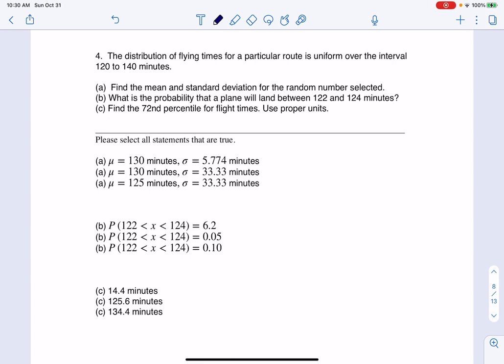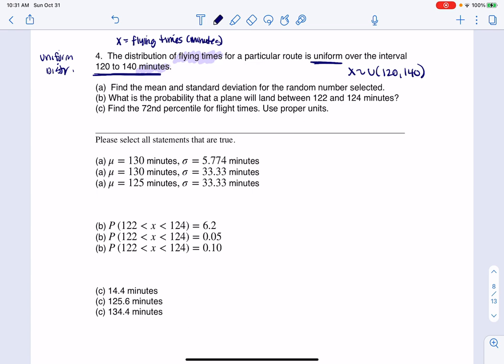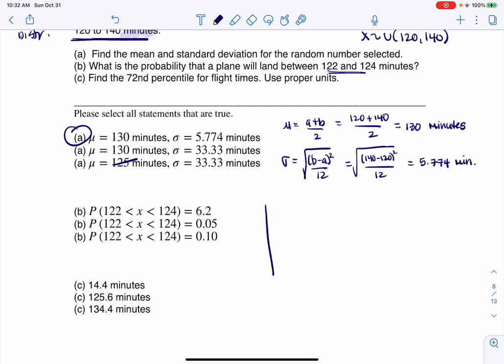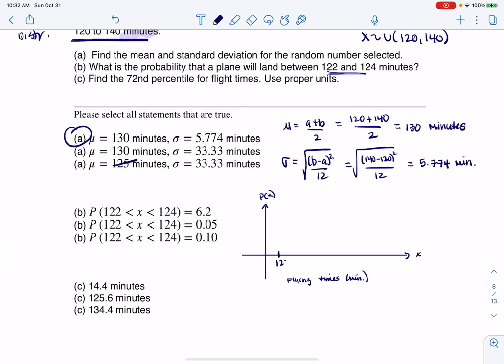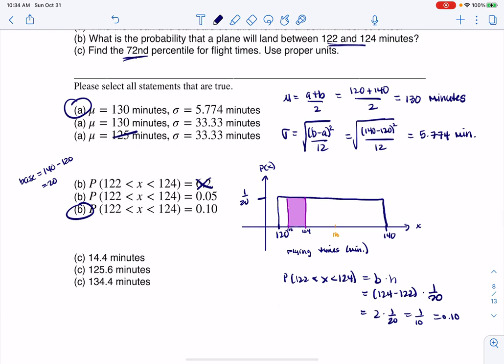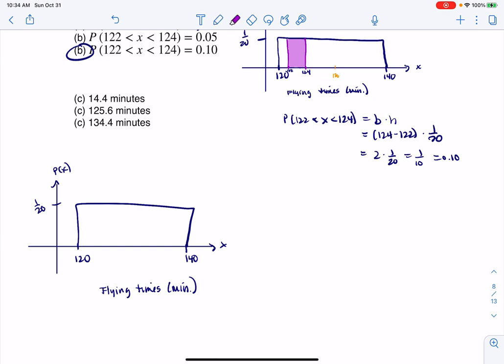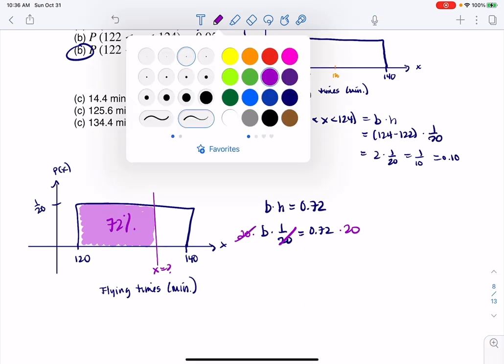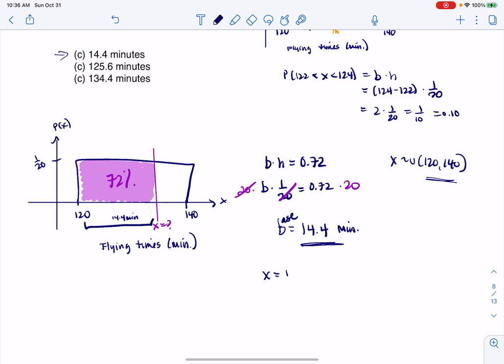Math 43 Sample Midterm 2 MA4